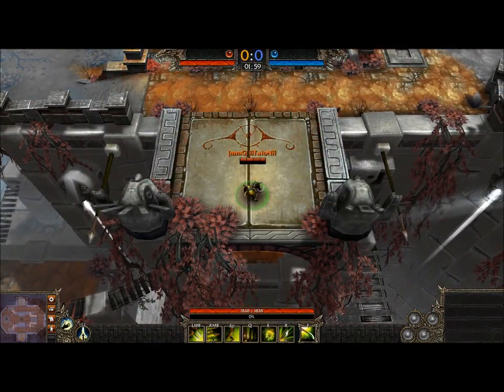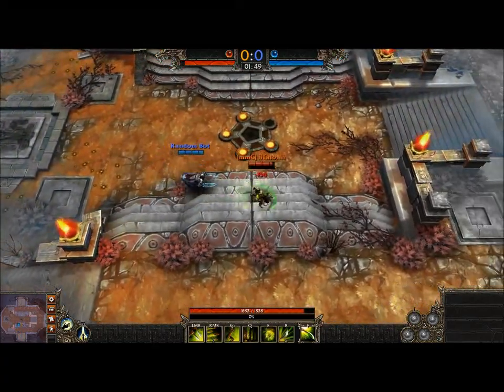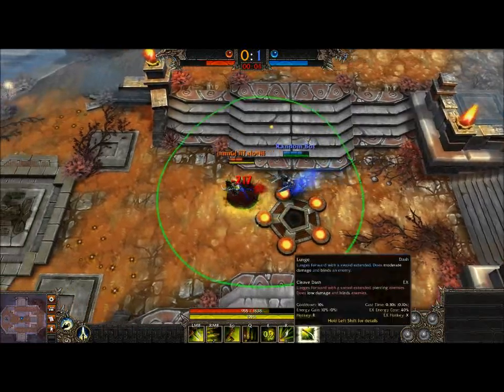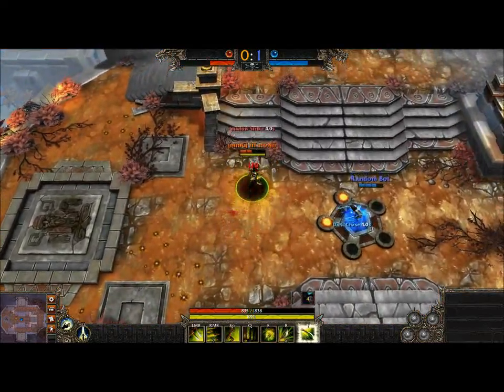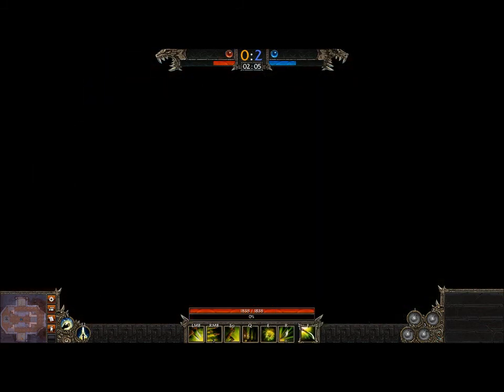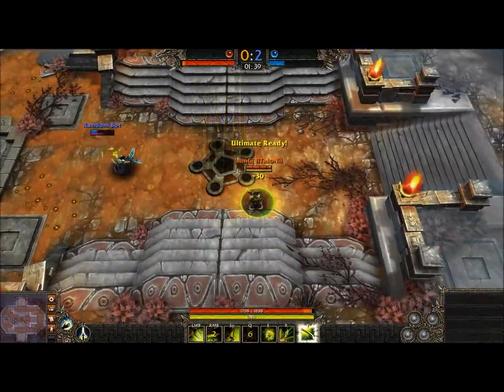Inside the Lines [ESN_Talon] Episode #1 (Ranid Assassin) Part 1/3 The Basics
Welcome to the first installment of the new webseries i will be doing for ESN and the BLC community.  It's pretty straight forward and i hope you enjoy it.  There will be 3 parts to each episode for each bloodline, one illustrating the basic skills and implementations, one for the in depth mechanics and strategy, and one for the execution and commentary in game.